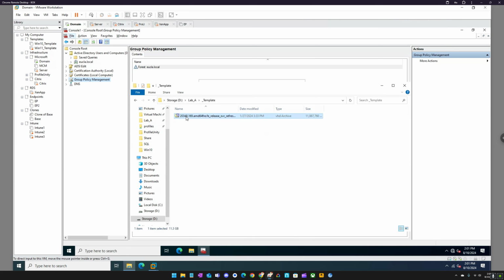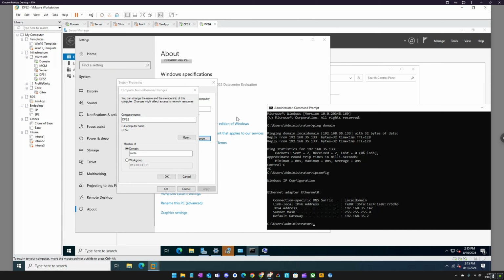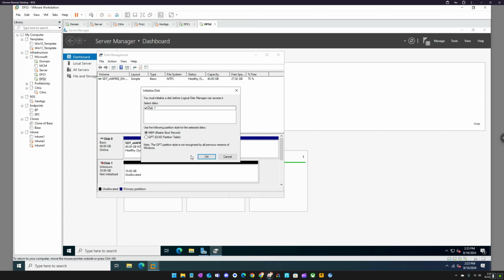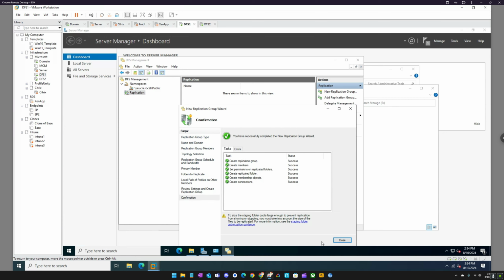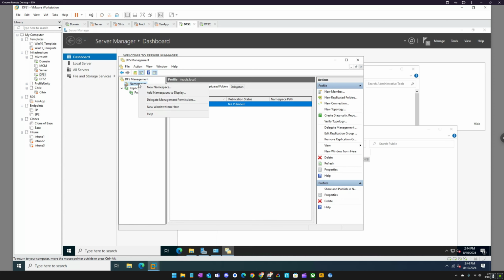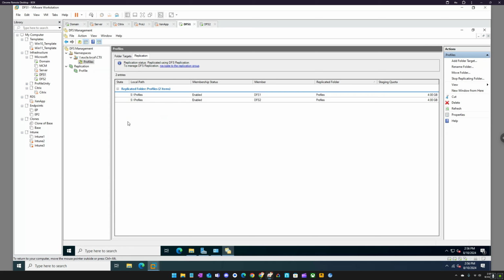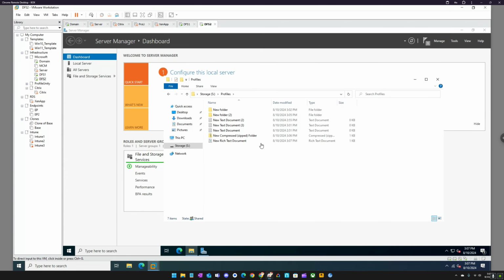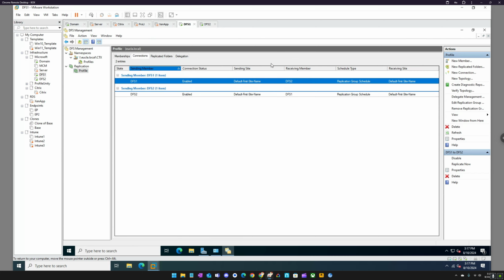Microsoft - DFS Namespaces and Replication